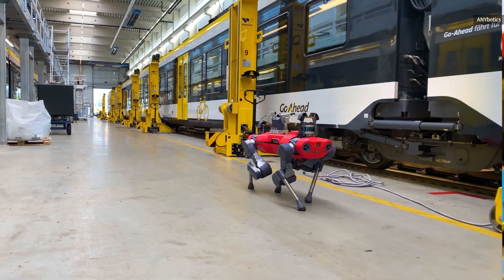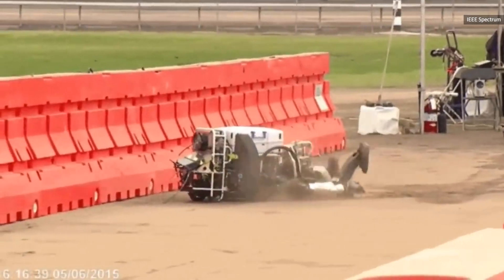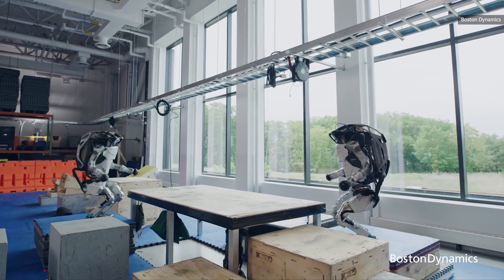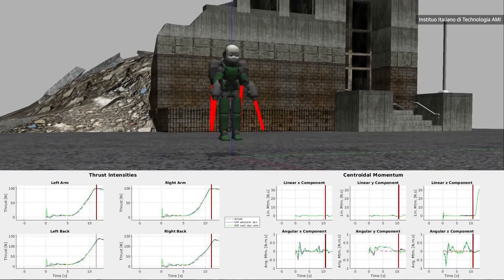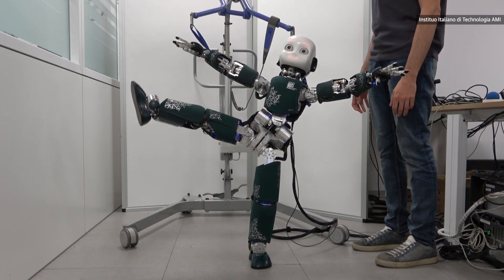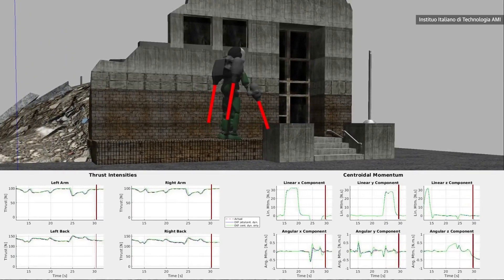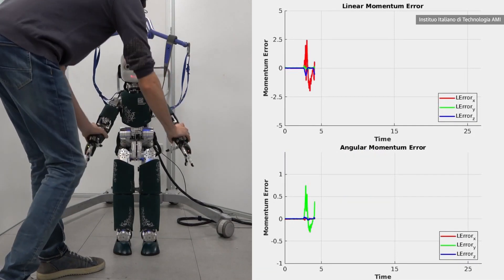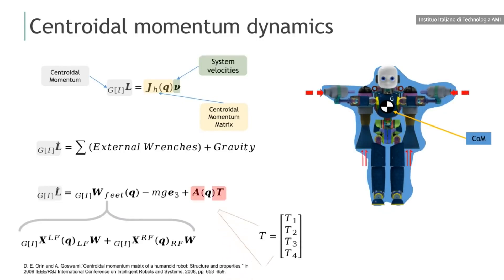Researchers build "iRon Cub" jet pack robot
Researchers at the Italian Institute of Technology are testing "iRon Cub" a version of the iCub Humanoid Robot that they've equipped with a four-thruster jet suit. The robot isn't exactly zipping around the sky yet, but the hope is to one day build high-mobility robots to help with disaster relief.